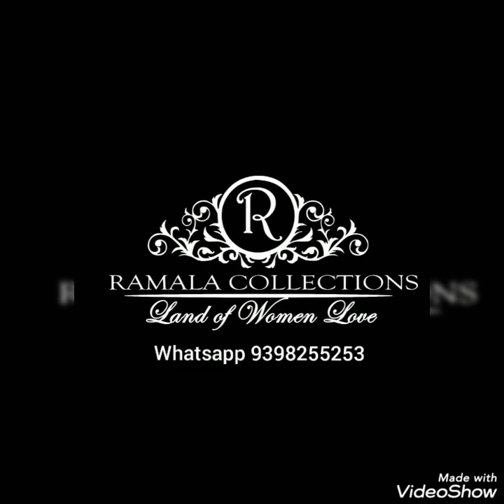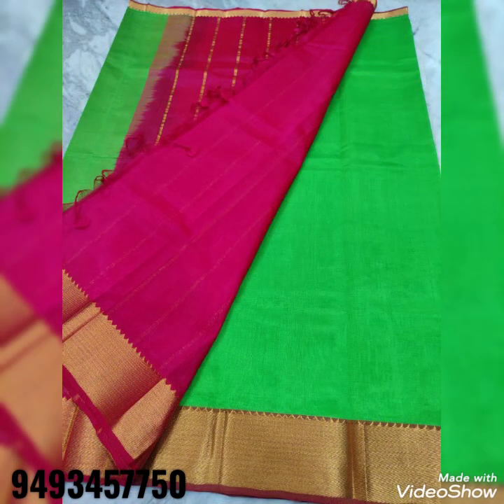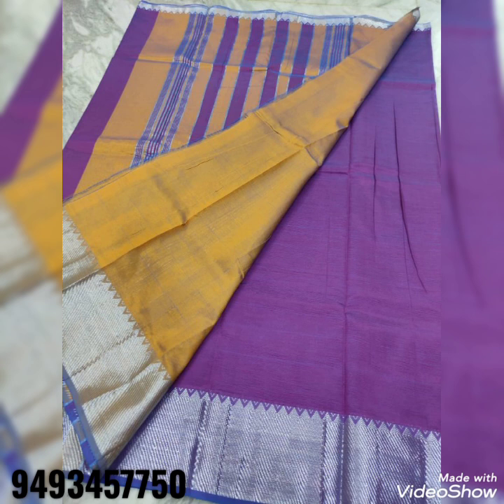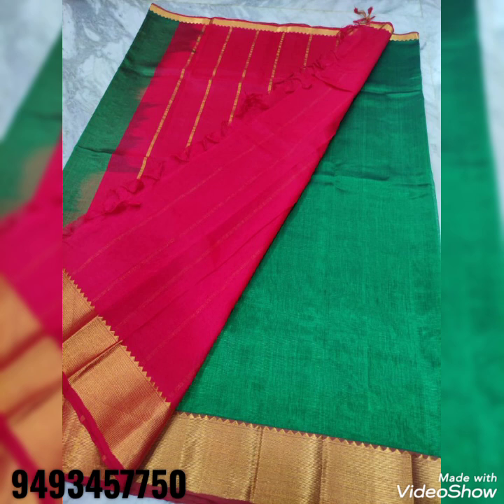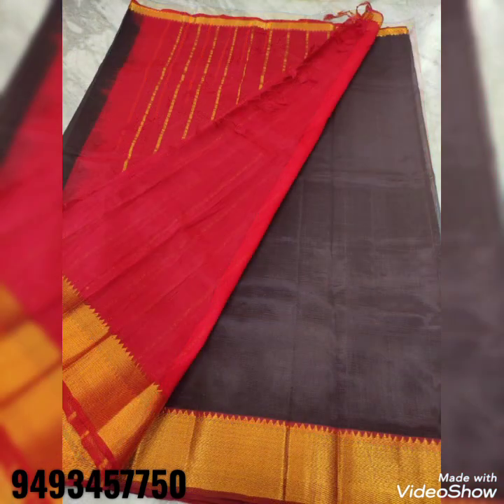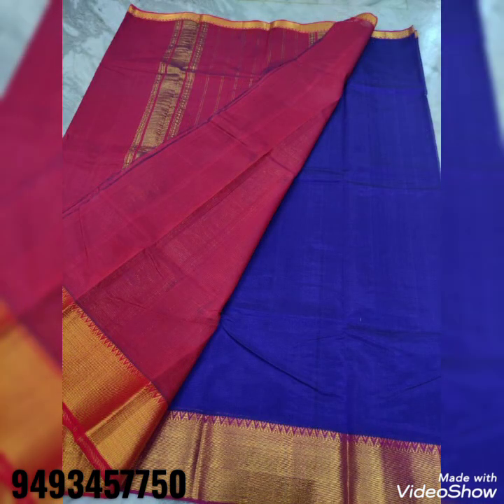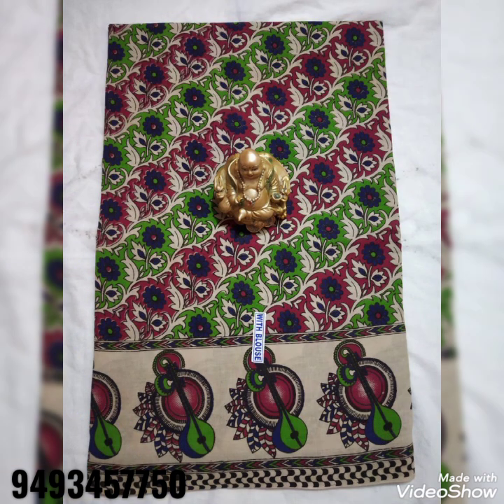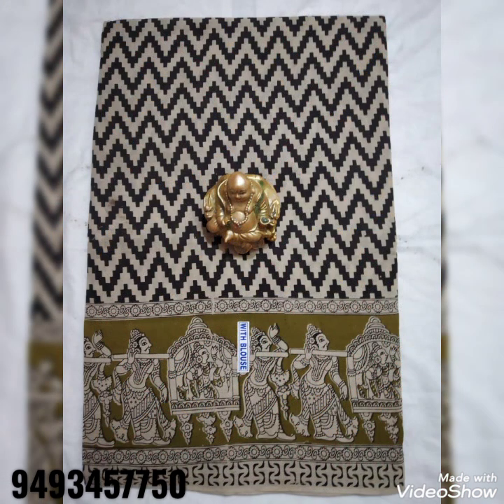Fit Looks To You Mangalagiri Pattu Gold Zari Border Plain Saree Ramala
Fit Looks To You Mangalagiri Pattu Gold Zari Border Plain Saree, Ramala Collections
For Paid promotions contact
silver  Jewellery wholesalers , Saree suppliers
Please Note: Prices Mentioned in this vedios are applicable for uploaded date only. Rates may vary as per the order date.

our pages
If you want to buy products

1.please  send screenshot picture to 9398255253 whatsapp number
2.please check or ask for the  availability
3.No Negotiations
4.dispatch will be in one or 2 to 3 days
5.we will send the tracking number
6.you will receive in product 8 to 10 working days
7.only online payment ,payment screen shot must send
8.Only  whatsapp calls / messages, No direct calls

note :Please make the video while unboxing the parcels , if product damaged, No replacement without video proof.

* The products shown in this video are not owned by Ramala Collections.